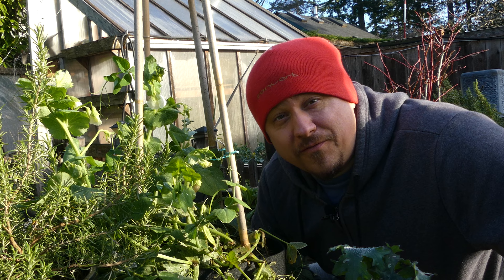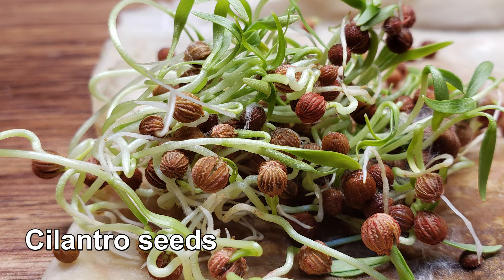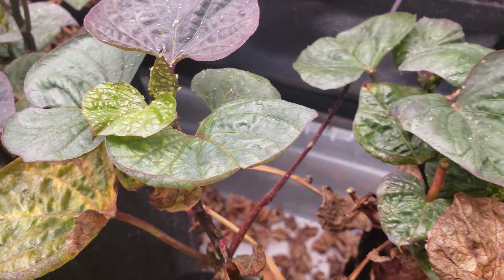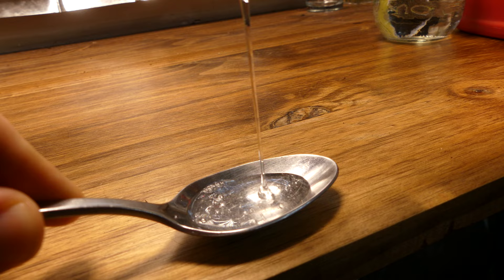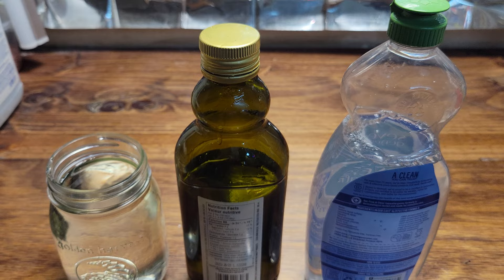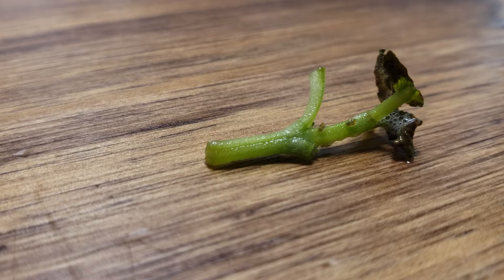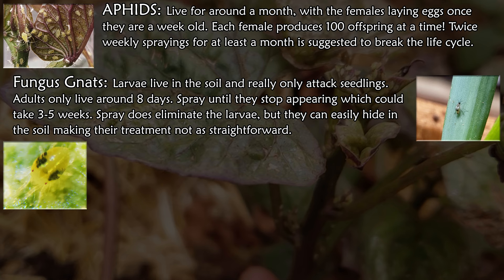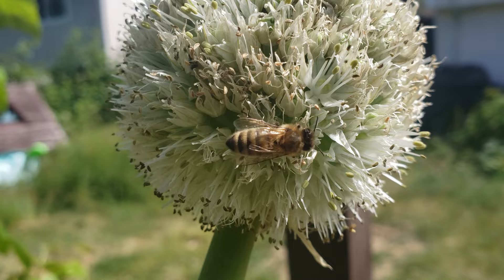DIY Natural and Safe Insecticide Spray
Soap Is Safe! Well, natural, castile, free-of-perfumes and dyes soap is anyways. By far the easiest and safest way to control the big 4 indoor pests (Aphids, Fungus Gnats, Spider Mites, and Whiteflies) is to use an insecticidal soap spray. And fortunately, making your own at home is not only inexpensive, but its extremely easy!

There's only 3 ingredients you need to make a highly effective natural insecticide spray. Safe for you, safe for your plants. In this video I not only show you my exact recipe for making the spray, but also how to apply it, for how long, and when. Say goodbye to indoor pests and hello to indoor growing nirvana!

2021 is the Year of the Garden! We deserve it after the last little while, and growing our own food and self sufficiency is just the reward we need to get back on track!

Watering Can:
Amazon Canada
Amazon USA